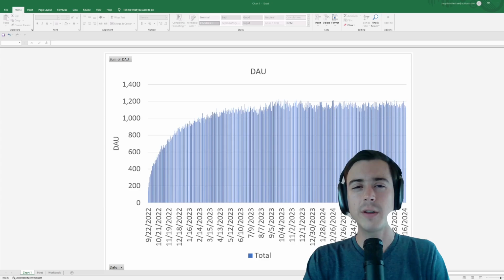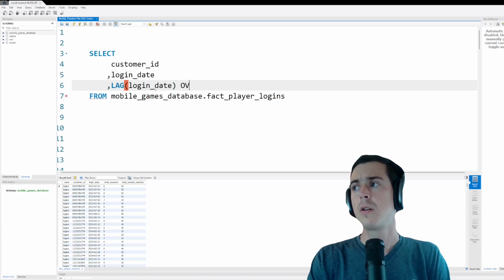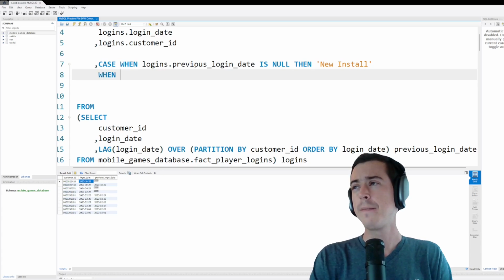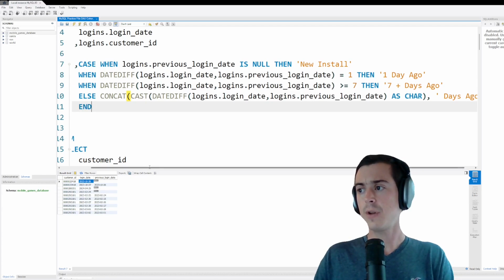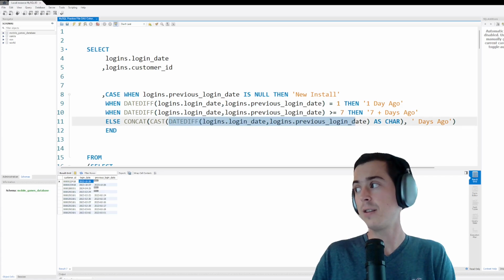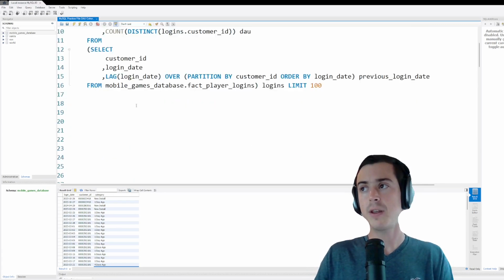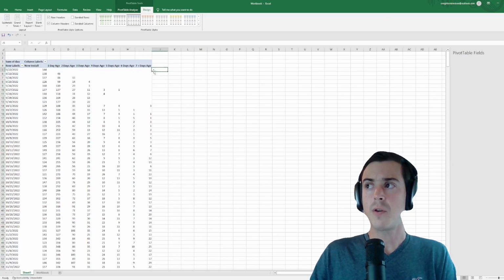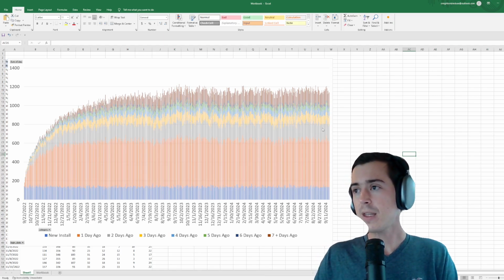The #1 SQL Trick to Boost Your DAU Analysis by Days Since Last Login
In this comprehensive tutorial, we dive deep into the world of SQL to master the analysis of Daily Active Users (DAU) using cohort analysis based on days since their last login. Whether you're a beginner looking to enhance your SQL skills or a data analyst seeking to refine your cohort analysis techniques, this video is for you!

We will cover:
- Understanding the concept of DAU and its significance in user engagement metrics
- How to create cohorts based on user behavior and login frequency
- Step-by-step SQL queries to analyze DAU over time
- Visualizing your findings to derive actionable insights

Join us as we break down complex SQL queries into manageable steps, ensuring you grasp the logic behind cohort analysis. By the end of this video, you'll be equipped with the knowledge and skills to analyze user engagement effectively and make data-driven decisions for your projects.